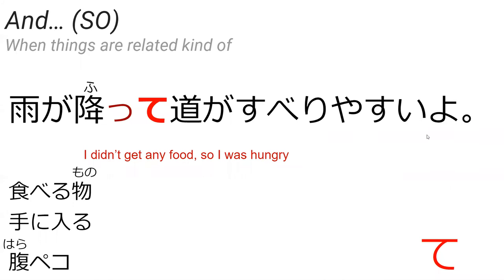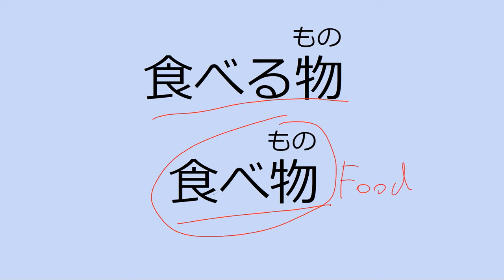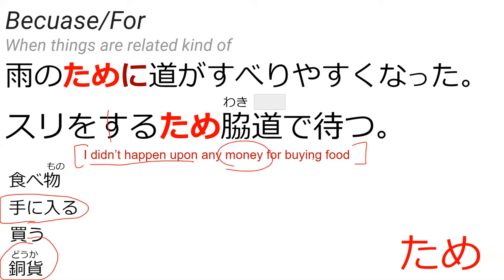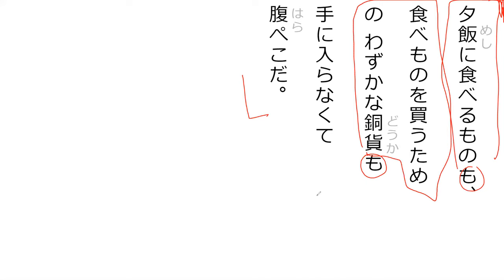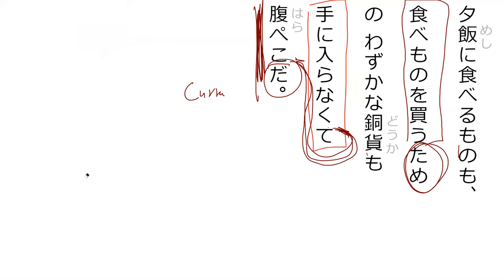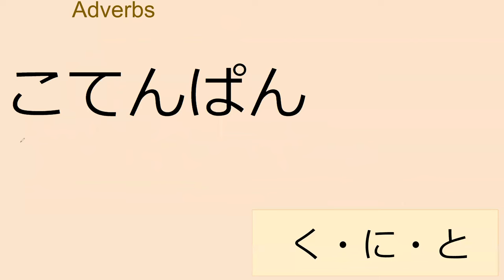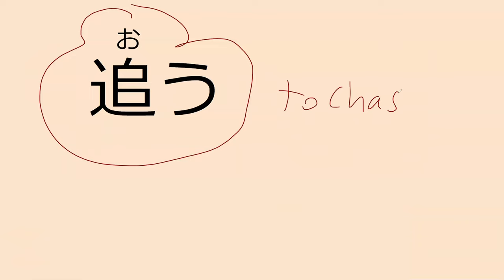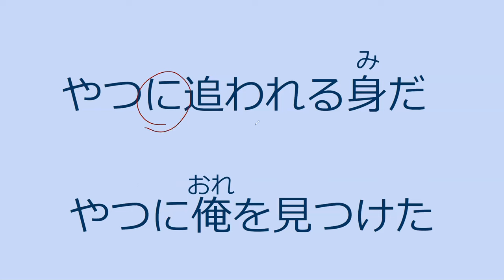Lesson 5A 魔法が消えていく…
ERRORS: I had gotten みつける and みつかる confused with each other
やつに俺を見つかった [I am found by them]
やつは俺を見つけた [They find me]

PLEASE SUPPORT THE TRANSLATOR/AUTHOR!